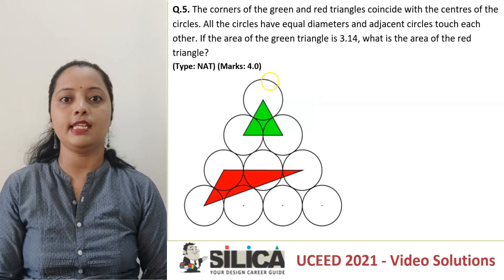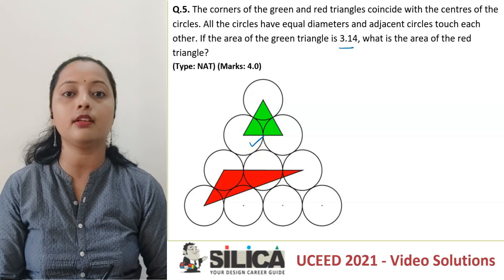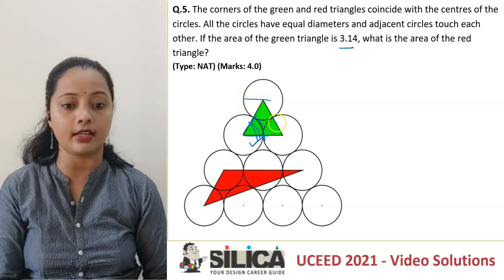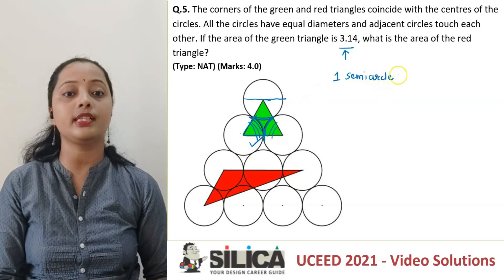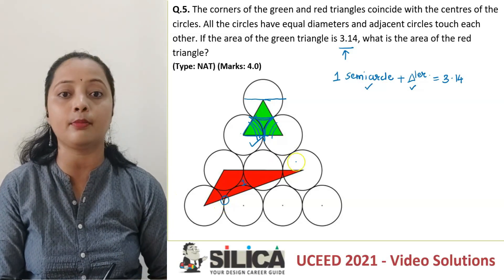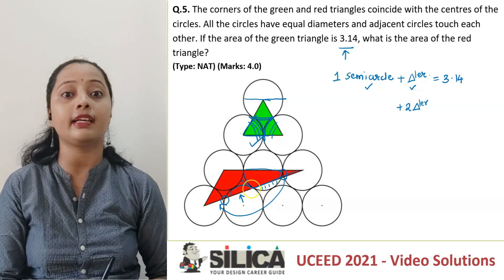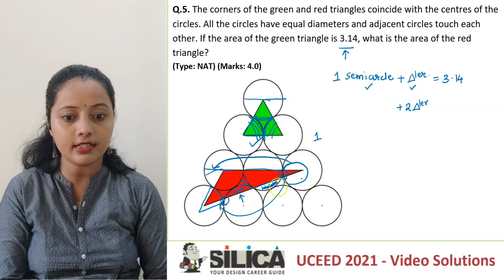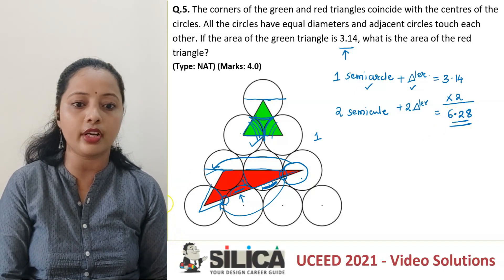UCEED 2021 Paper Solution - Question 5 | UCEED 2023 - 2024 Preparation | Crack UCEED Exam | GAT NAT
🧐📝👩‍🏫 Looking for assistance with UCEED 2021 Paper Solutions? Preparing for UCEED and CEED 2024 and aiming to crack the UCEED/CEED Exam? Look no further!

👩‍🏫 Check out our expert Teacher's video where they provide clear and detailed explanations, helping you understand the solution to Question 15. This video is the perfect resource to enhance your UCEED/CEED preparation and improve your performance in the General Aptitude sections.

Prepare for the UCEED Entrance Exam